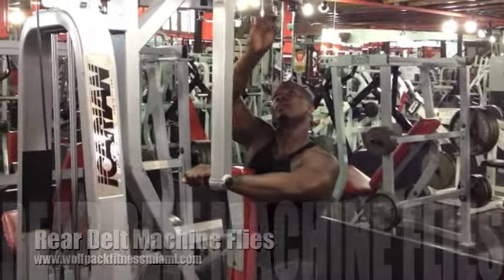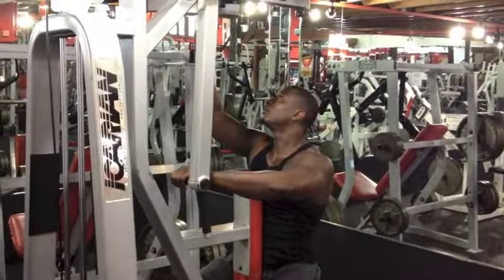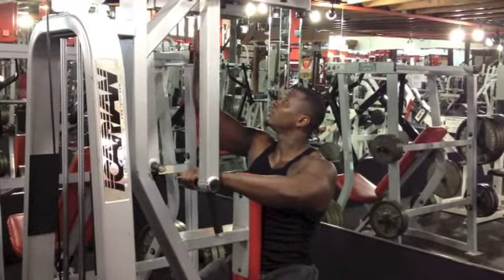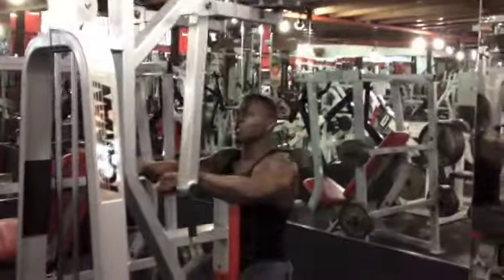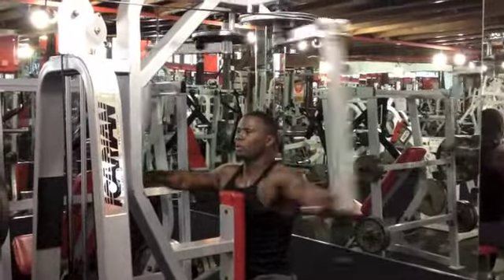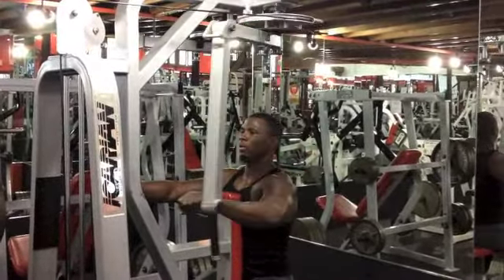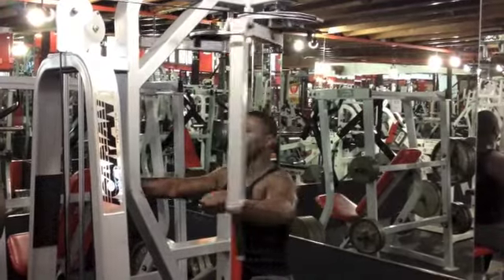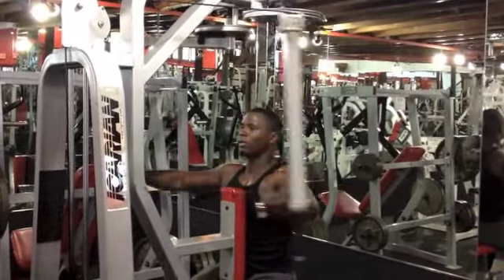Rear Delt Machine Flies